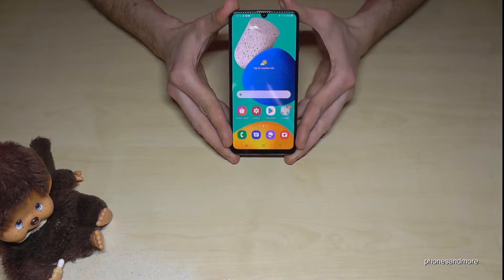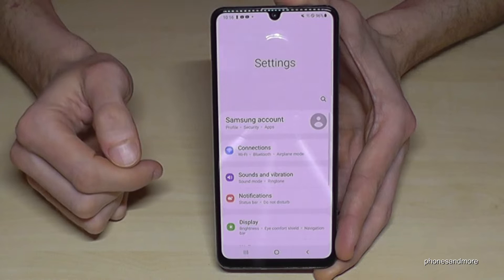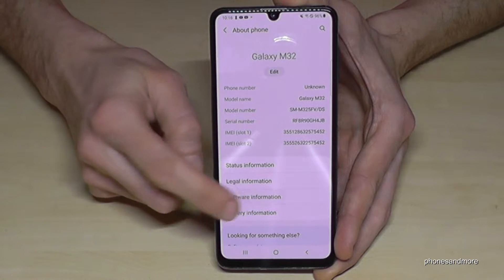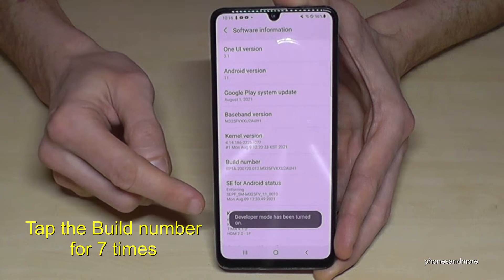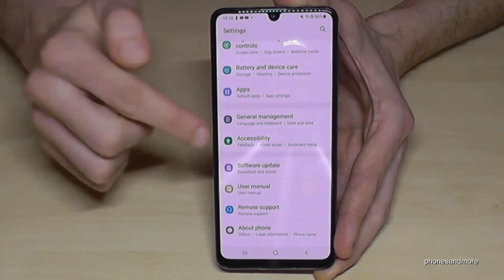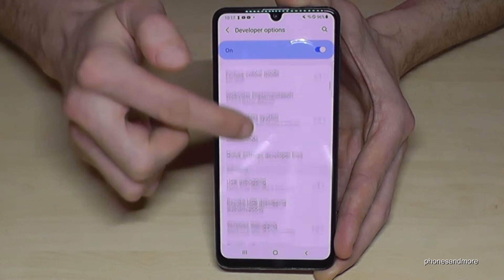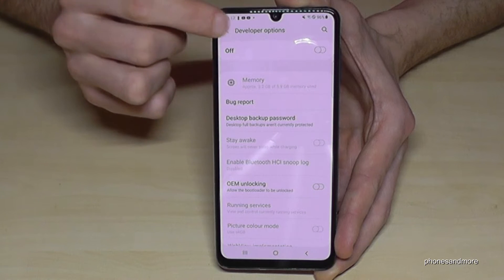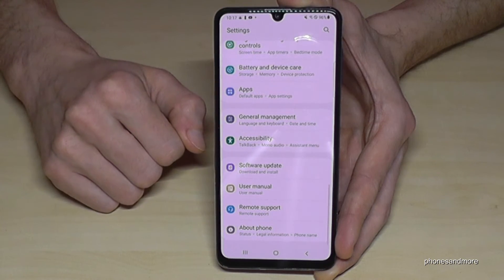Samsung Galaxy Phones: How to enable the Developer Options? for USB Debugging etc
With this video, I want to show you, how you can activate the developer options at the Samsung Galaxy Phones. I will show you also, how you can disable it after.

It works for several devices like:
Samsung S-series (S21,S20, S10, S9, S8, S7, S6,...)
Samsung Note-series (Note 20,Note 10, Note 9, Note 8,. )
Samsung A-series (A90, A70, A71, A72, A50, A51, A52, A32, A21, A12,A13, ...)
Samsung M-series (M10, M11, M12, M30, M20, M30s,...)
Samsung J-series (J1, J2, J3, J4, J5, J6, J7,...)
Samsung Tablets (Tab S4, Tab S5, Tab S6, Tab A, ...)